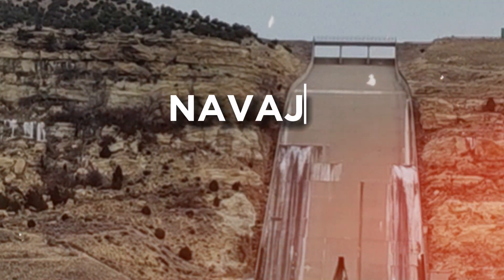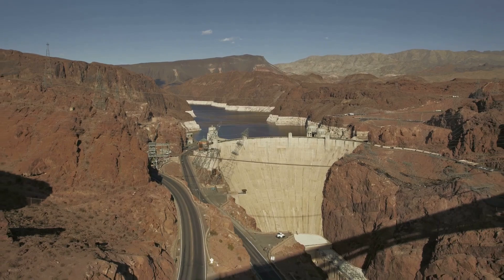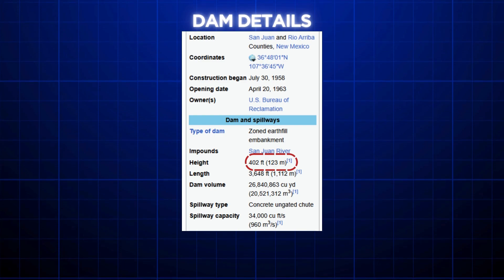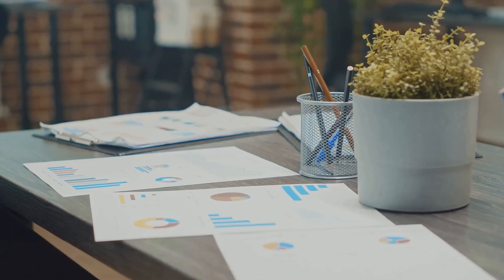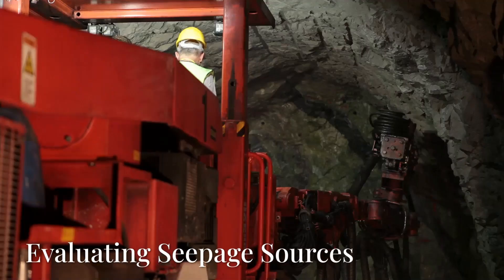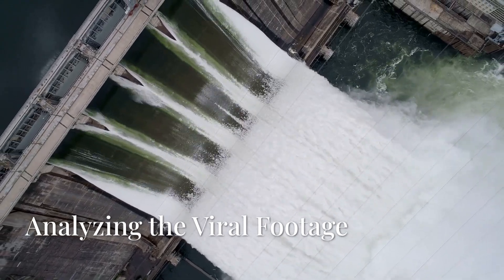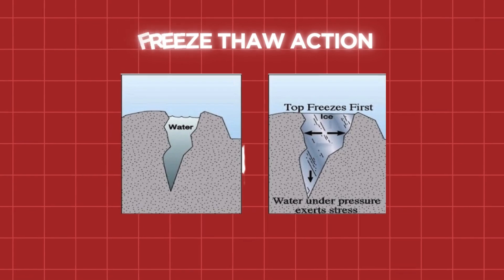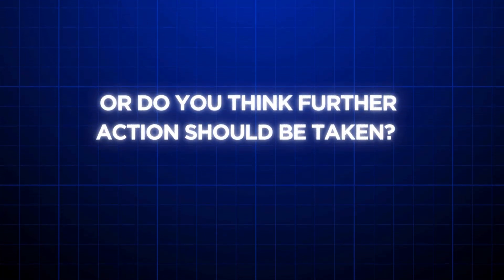5 Alarming Signs This Dam Leak Is A DISASTER Waiting To Happen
Discover 5 alarming signs that indicate the Navajo Dam leak could be a disaster waiting to happen. Hear from an expert who believes it may not be as dangerous as it seems.

A recent viral video shows ice buildup on the Navajo Dam spillway, raising concerns about a possible leak. But is this really an alarming situation, or is it just a natural seepage phenomenon? 🤔 In this video, we dive into expert opinions, ongoing investigations, and what this means for dam safety in Colorado.

📌 About Navajo Dam
Located on the San Juan River, a major tributary of the Colorado River, Navajo Dam is a crucial part of the Colorado River Storage Project, regulating water resources across the upper basin. The dam, constructed between 1957 and 1963, is a rolled earth-fill embankment standing 123 meters high.

🎥 What’s Happening?
In 2024, reports surfaced of increased seepage at the dam, prompting geotechnical investigations. Seepage vs. leakage—what's the difference? Experts clarify that while seepage is common in dams, leakage could indicate structural issues. With exploratory drilling underway and no visible spurting water, is the viral footage misleading?

00:00 – Introduction 🔥
00:20 – Viral video and public concerns 🏗️
00:50 – What is Navajo Dam? 📍
01:30 – Seepage vs. Leakage: What’s the difference? ⚠️
02:10 – Expert opinions & safety measures 🧐
02:50 – Why is the dam road closed? 🚧
03:20 – Ice formation and freeze-thaw impact ❄️
03:50 – Final thoughts & what’s next? ✅

Do you believe the viral footage has caused unnecessary panic, or should authorities be more concerned?

👍 If you found this video informative, don’t forget to:
✅ LIKE – It helps more people see this video!
✅ SHARE – Spread the facts, not the panic!